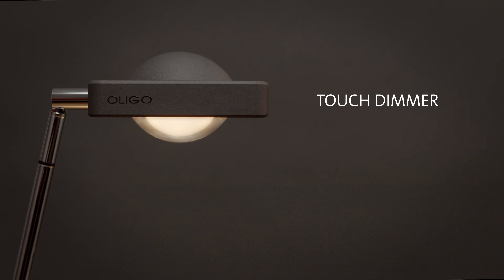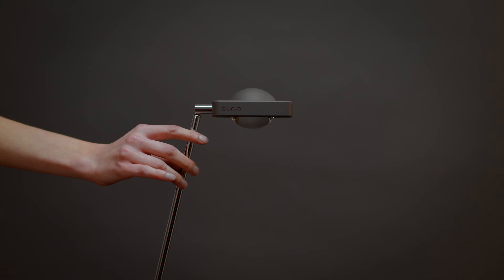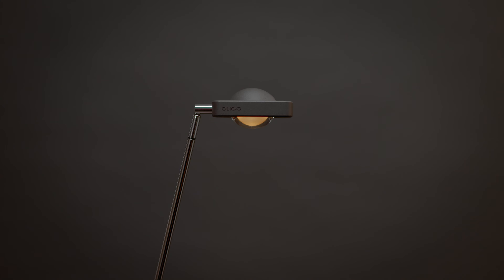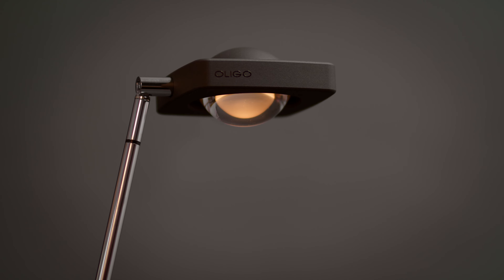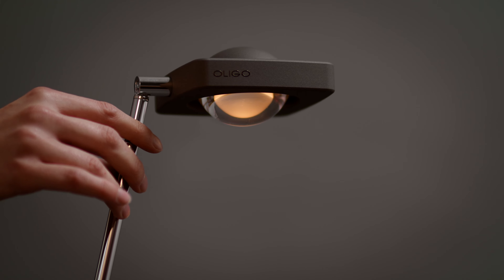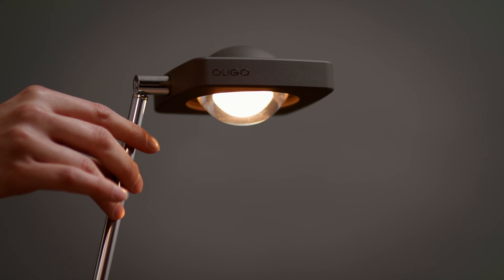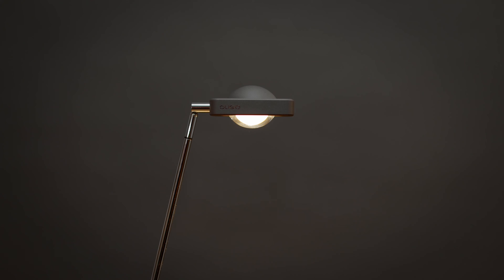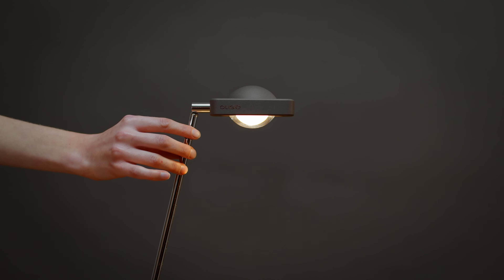OLIGO | Touch dimmer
How to operate the touch dimmer of OLIGO luminaires.

You will find it in the following products:
- Floor luminaire KELVEEN
- Pendant luminaire LISGO SKY (- SHORT / - STRAIGHT / - STRAIGHT MAX),
- Pendant luminaire TUDOR